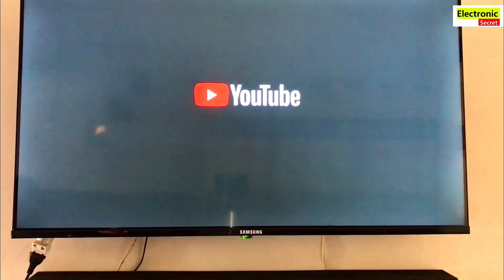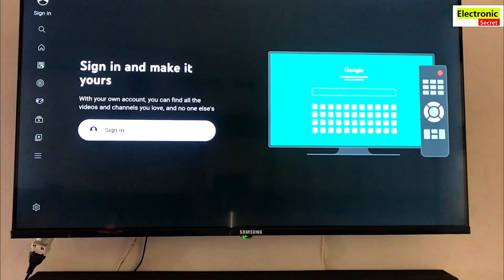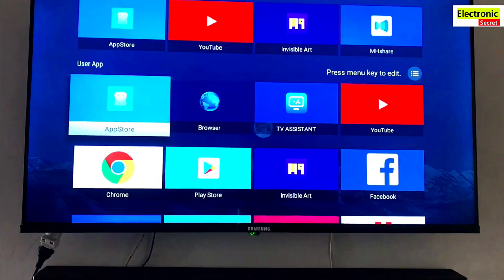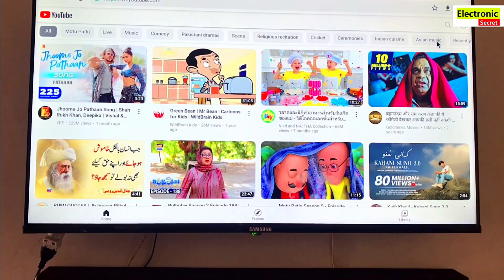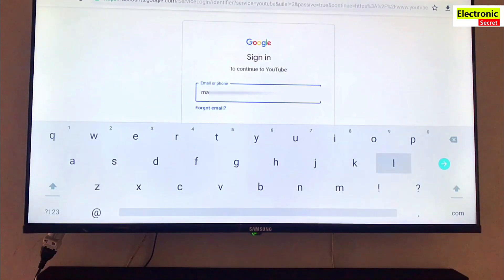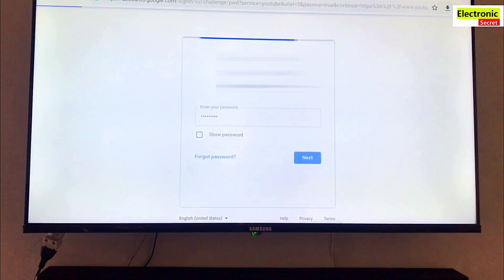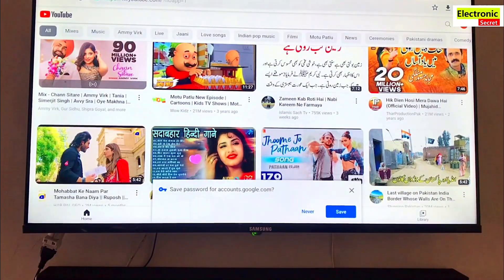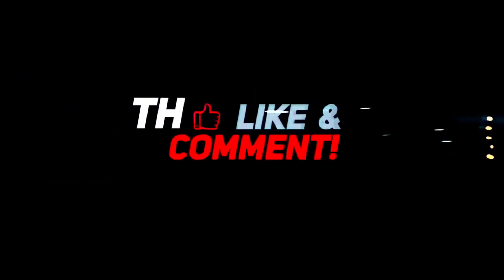Fix Youtube Not Sign in problem on Smart Tv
This video shows how to fix youtube not sign in problem on smart tv,smart tv youtube not signing in,youtube app not sign in on android tv by Electronic Secret.

Also watch my videos on smart tv youtube app:

_______________________________TAGS______________________________
Problema de inicio de sesión de YouTube en Smart TV,Problème de connexion YouTube dans Smart TV,youtube não entra na smart tv,youtube não funciona na smart tv,youtube nao abre na smart tv,youtube no inicia sesión en smart tv,youtube ne se connecte pas sur smart tv,youtube non accede alla smart tv,youtube não está assinando no android tv,youtube no inicia sesión en android tv,youtube ne se connecte pas à android tv,